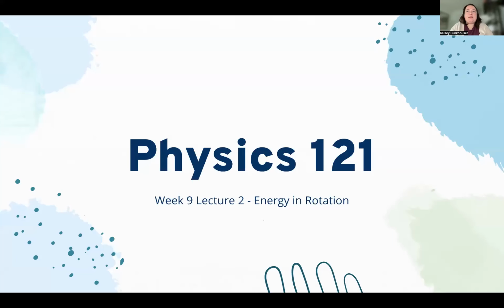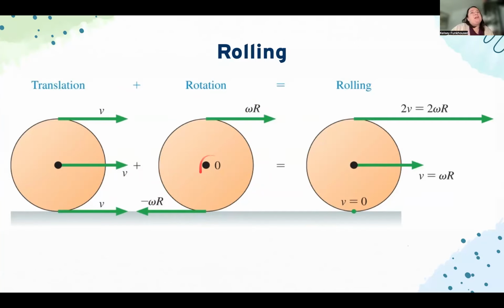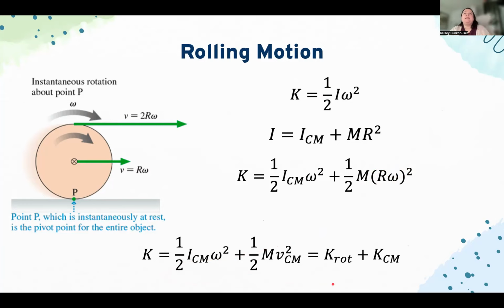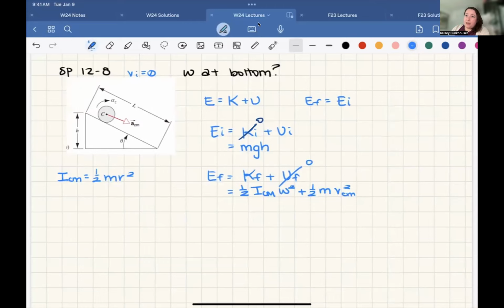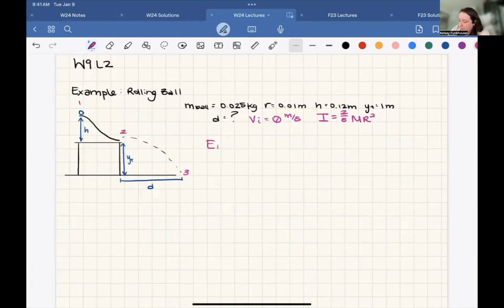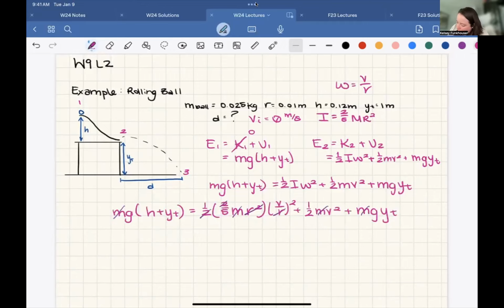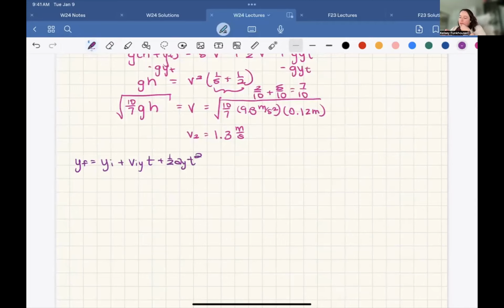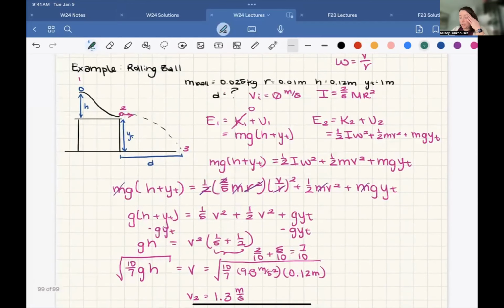PHYS 121 - Rolling Motion